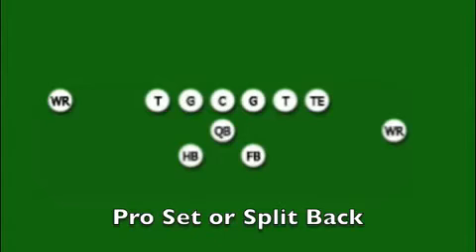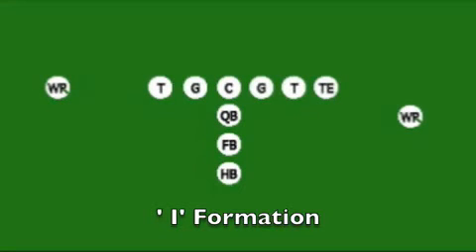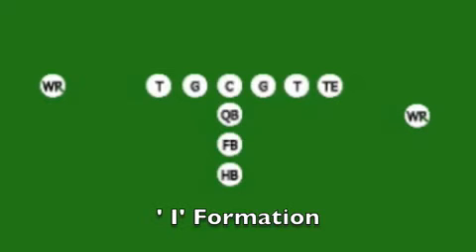Understanding Football Offense